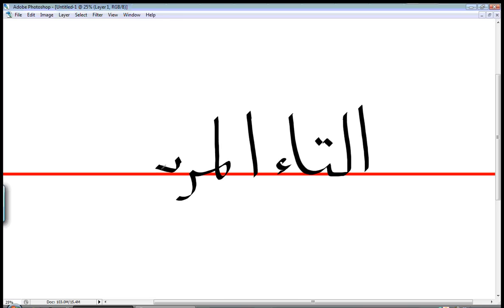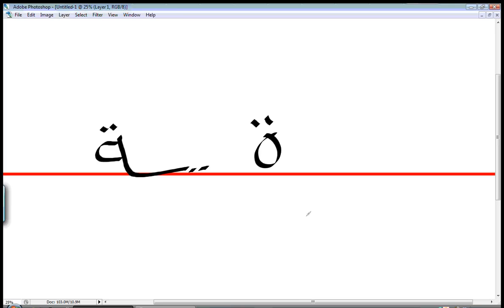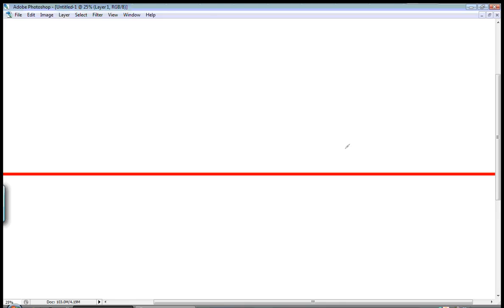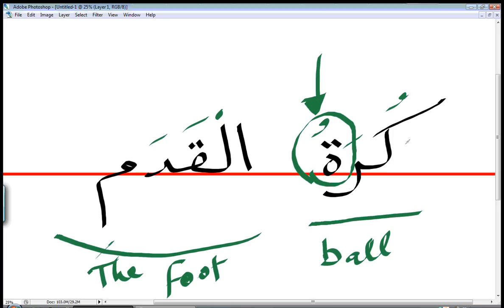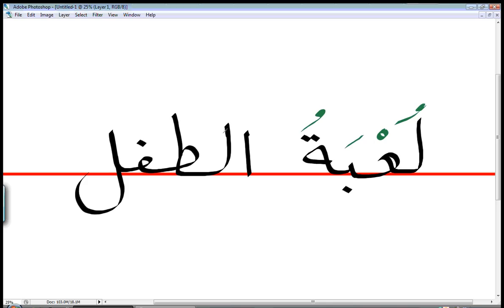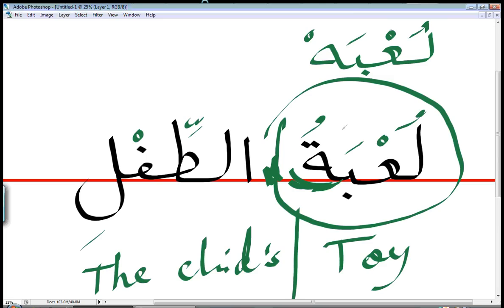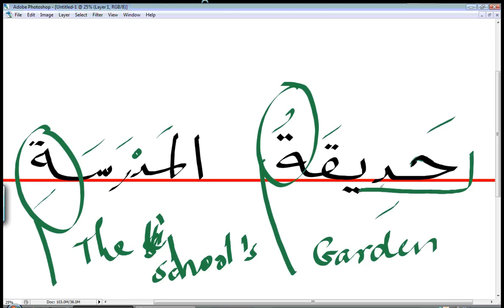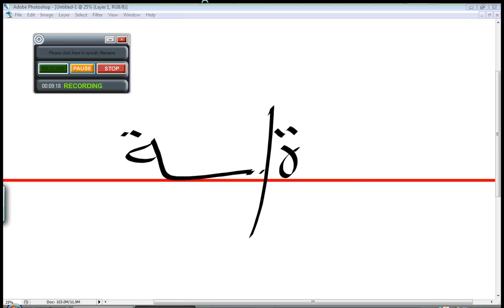Arabic Language lesson 17 (At-ta2 Al-Marboo6a)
Hey guys,, here's the lesson for this week :D
and if you have any question please let me know